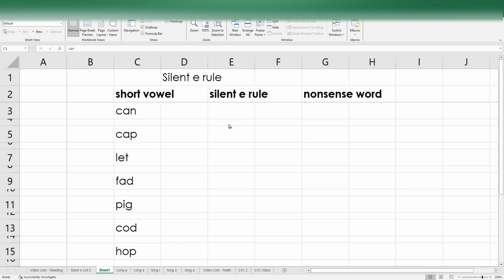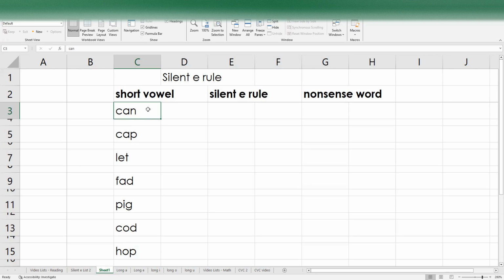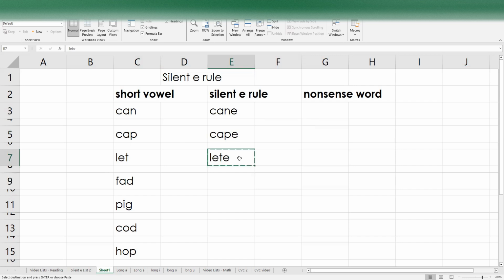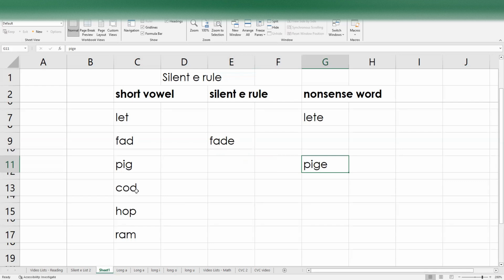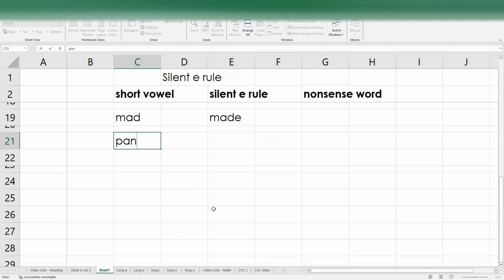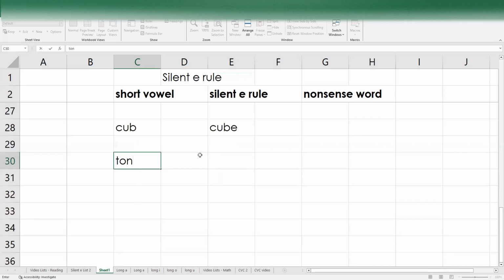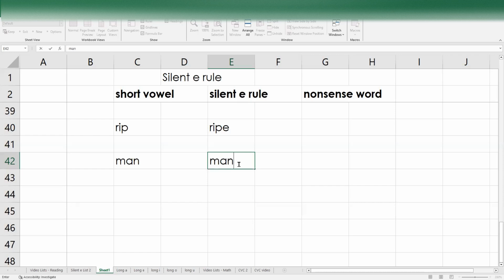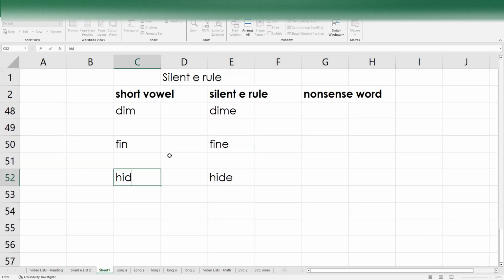Silent e - Lesson 2 - real or nonesense word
This is a continued practice of the silent e. Learn to determine if you are working with a real or nonsense word. Adding a silent e at the end of the word does not immeidately make it a real word. The word needs to make sense. Practice these words with three senses at once (sight, hearing, and touch, the writing). In fact, wear a headset while you listen and write these words down. The headset will keep noise out to help you keep your three senses tuned in at one time. This helps your mind speed up retention.  Do not worry about making mistakes. It is just a practice! Tuning in three senses at once, is ideal not only as an intervention for struggling learners, but also for anyone needing help over hurdles/concepts that seem difficult to conquer at first. From General Education to Special Education, all students can benefit from engaging three senses at once.